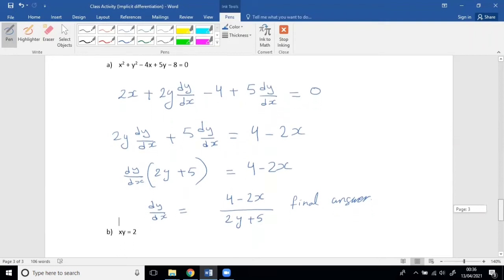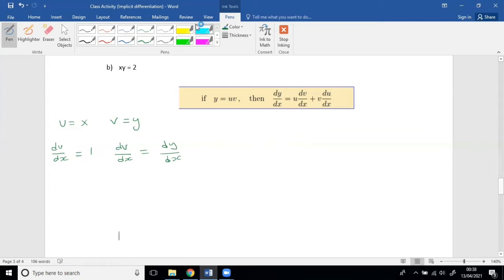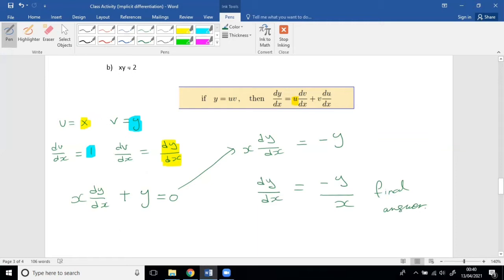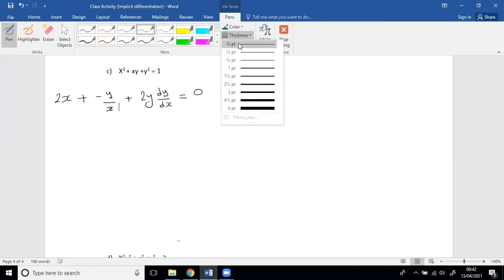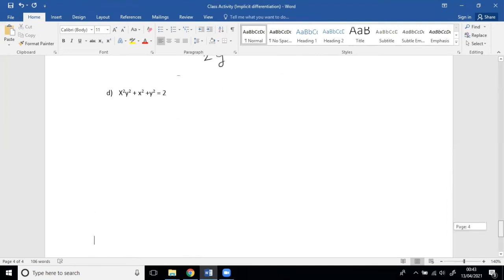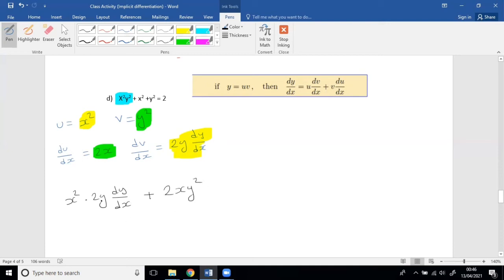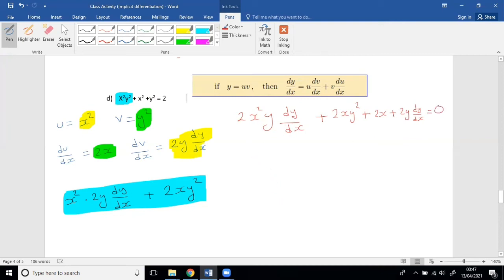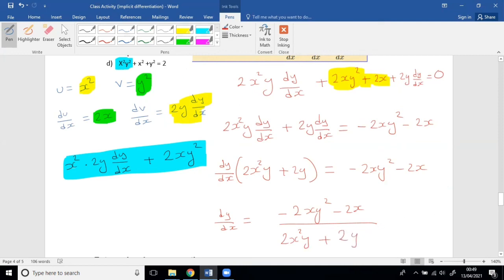Implicit Differentiation using the Product Rule